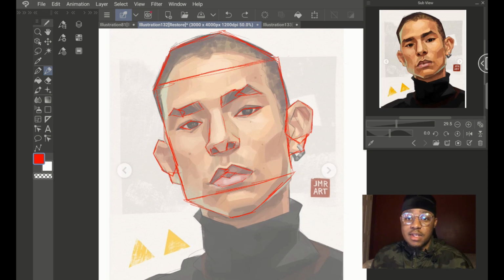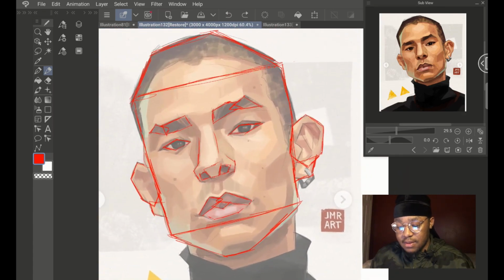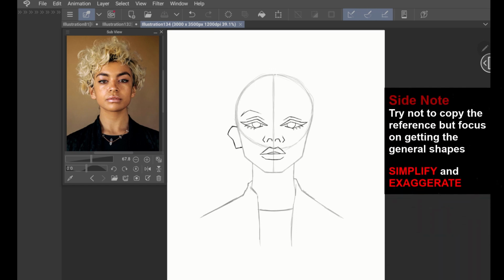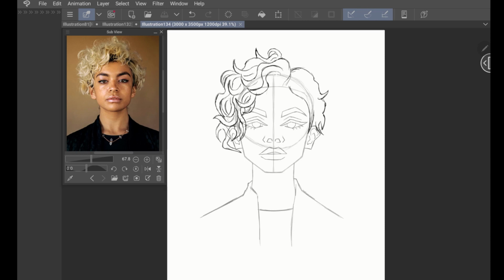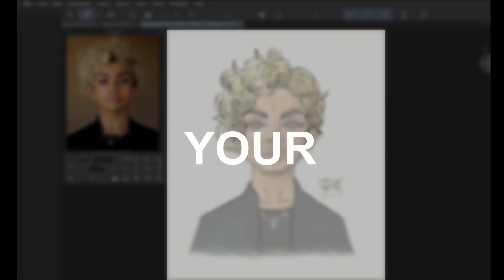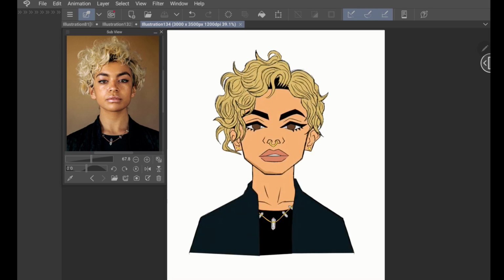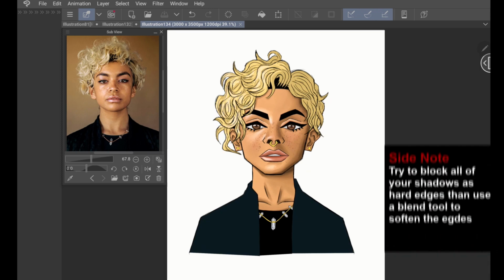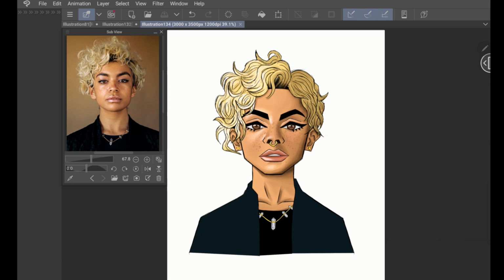The BEST way to IMPROVE your ART STYLE (For Beginners)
In this tutorial, we will be exploring different techniques for stylizing your art. Whether you're a beginner or an experienced artist, this video will show you how to take your illustrations to the next level. From using bold lines and bright colors to experimenting with different textures, you'll learn how to add your own unique flair to your artwork.

Artists in this video go check them out!

- timestamps -

00:00 - Intro
01:38 - Example
03:00 - Demonstration
07:00 - Outro